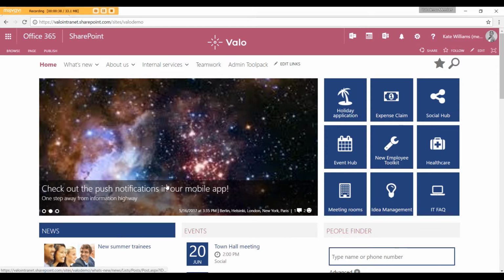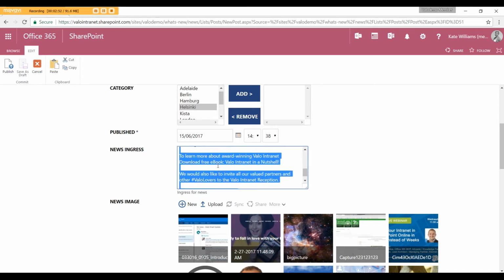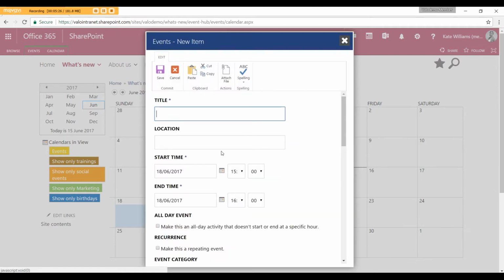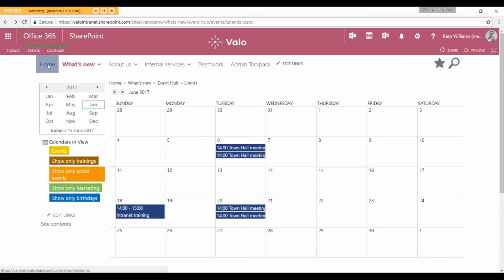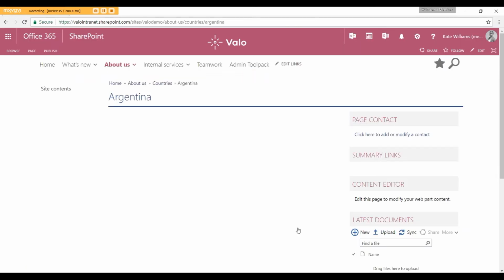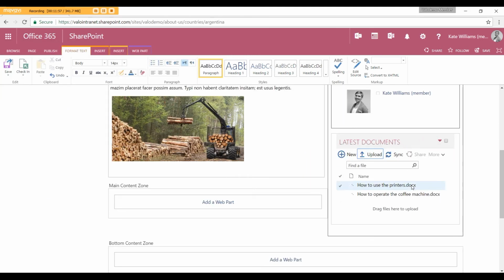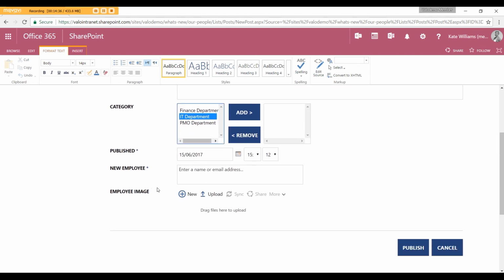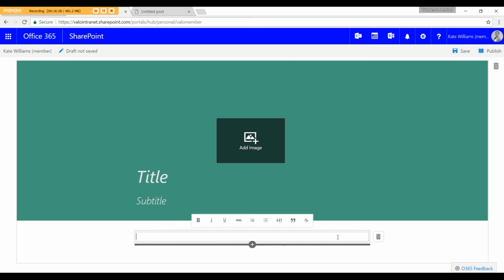Valo Intranet content management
How to create news, events, content pages, social, videos, blog posts...